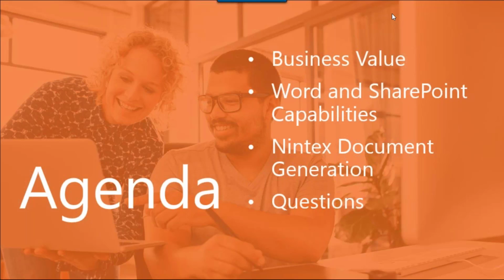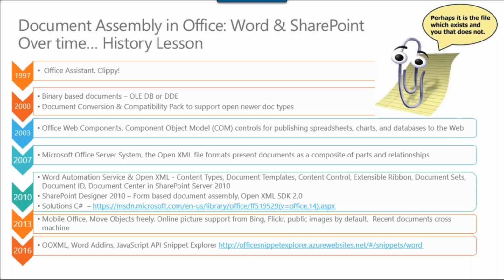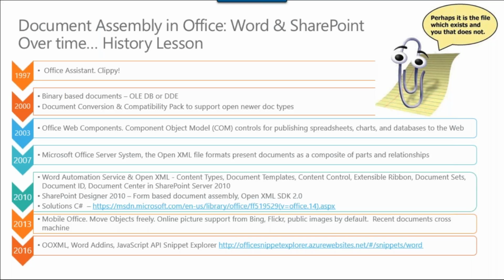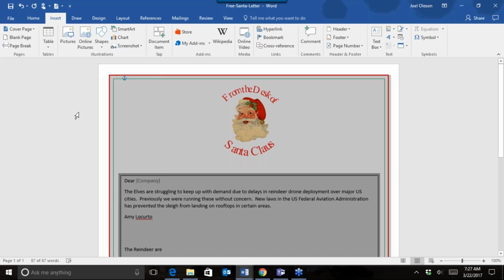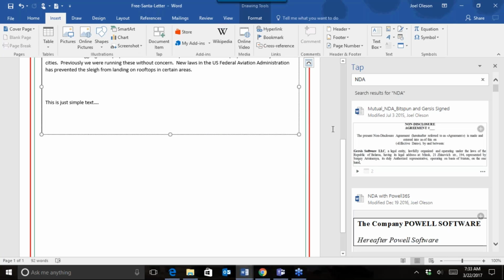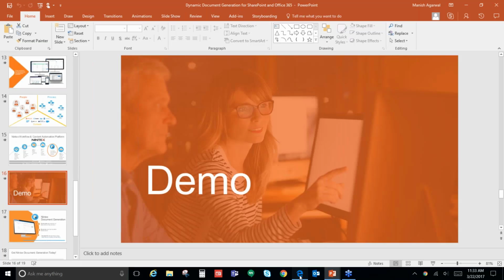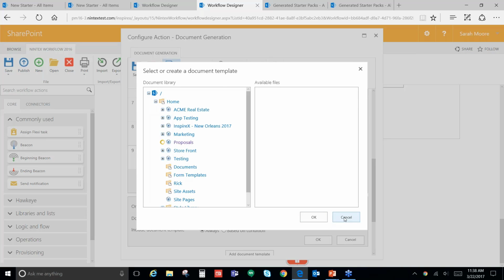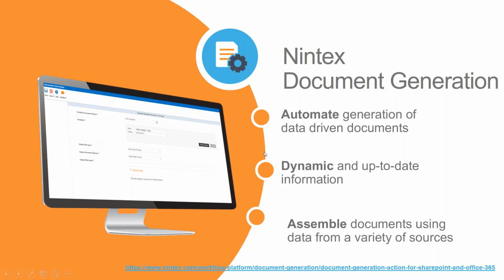Nintex Document Generation for SharePoint and Office 365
This webinar is hosted by SharePoint Evangelist Joel Oleson, and Nintex Prod. Mktg. Manager Manish Agarwal. In this session, you will learn about the business value of Document Generation, discover the Document Generation capabilities in Word and SharePoint, and see a demo of the Nintex Document Generation action. Automate and standardize the production of data-driven documents, with Document Generation in Nintex Workflow for SharePoint and Office 365.